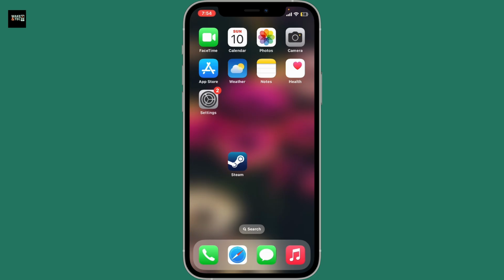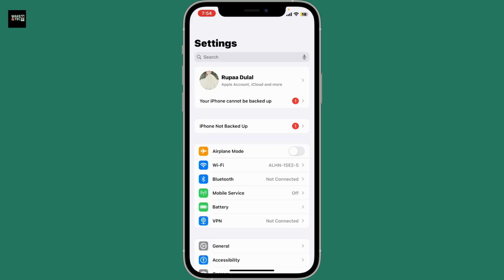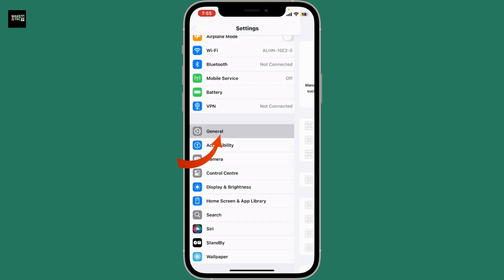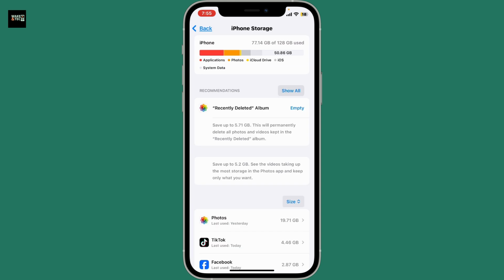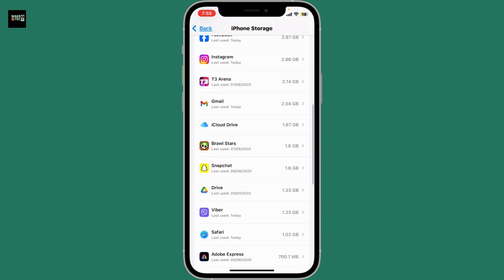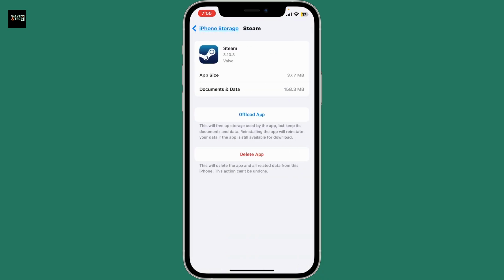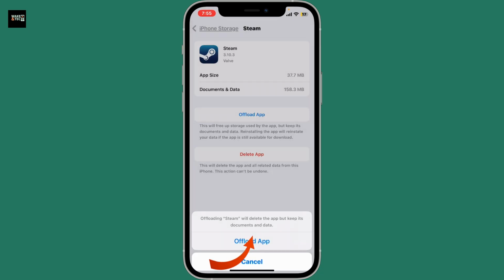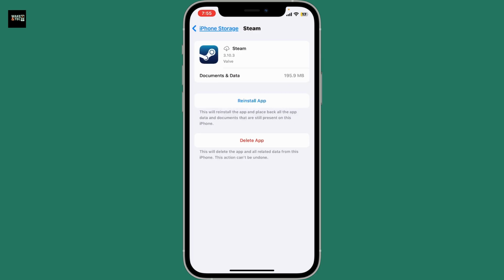How to Clear Steam Cache on iPhone (Quick & Easy 2025 Guide)?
Clear your Steam cache on your iPhone in just a few simple steps! Whether you’re fixing app glitches, speeding up performance, or freeing storage space, this step-by-step guide will help you do it safely and easily. Perfect for beginners and gamers who want their Steam app running smoothly.